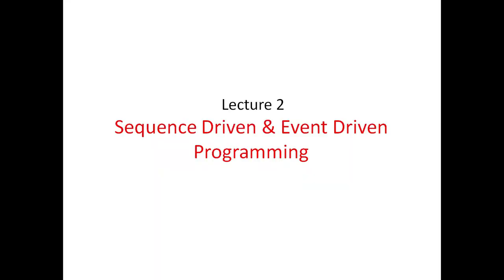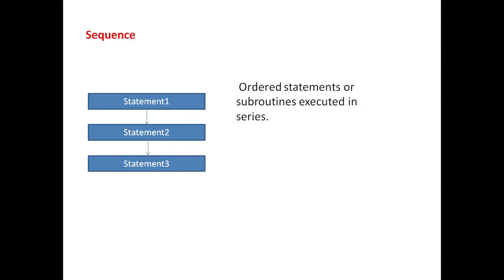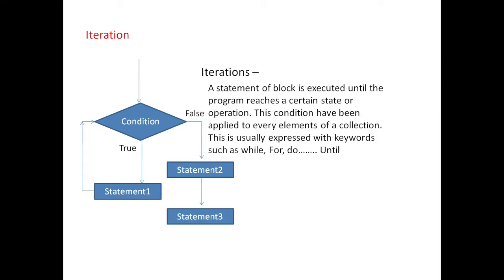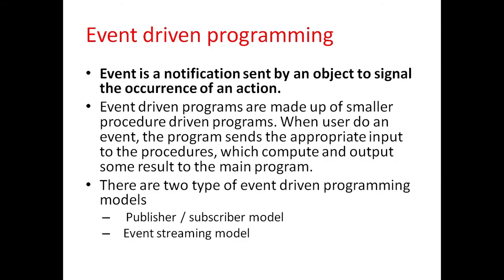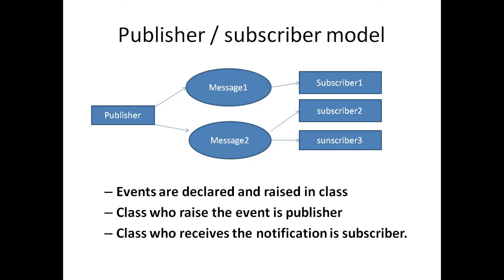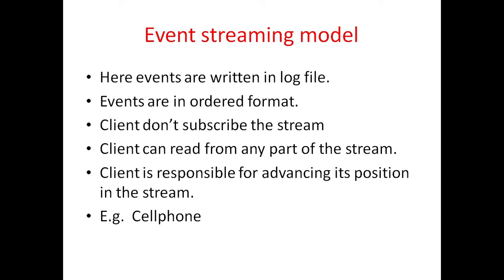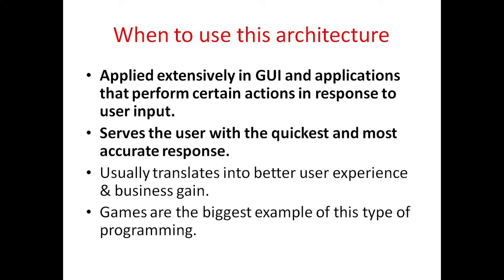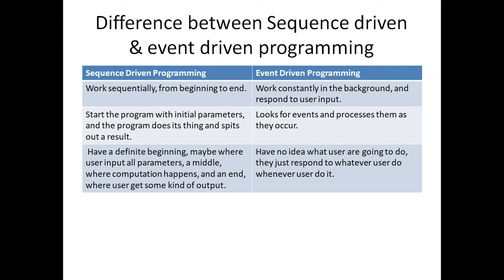Sequence driven and event driven programming